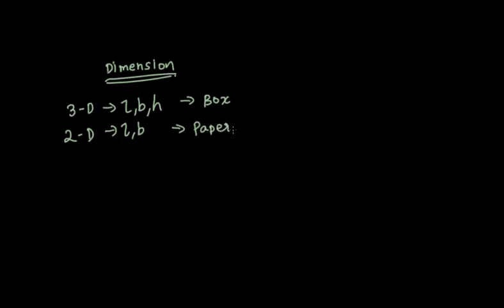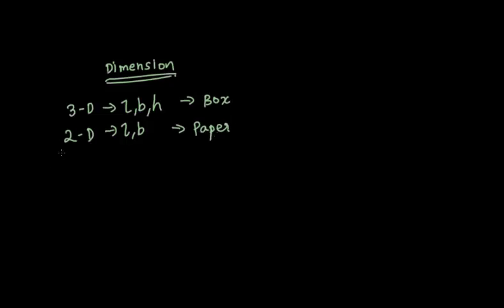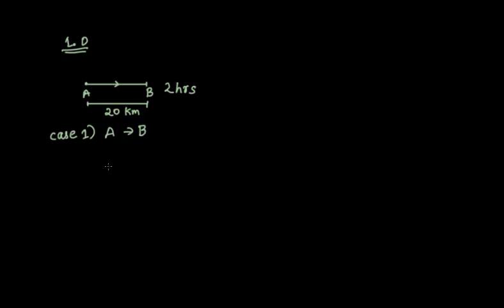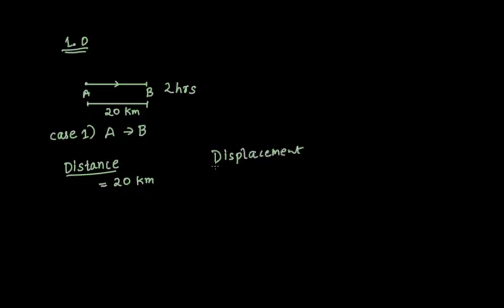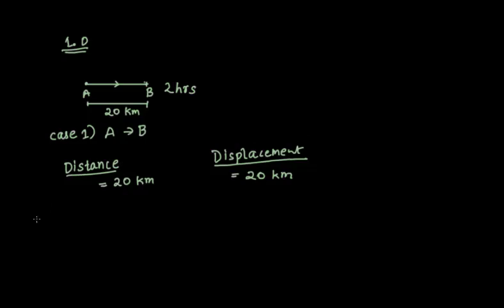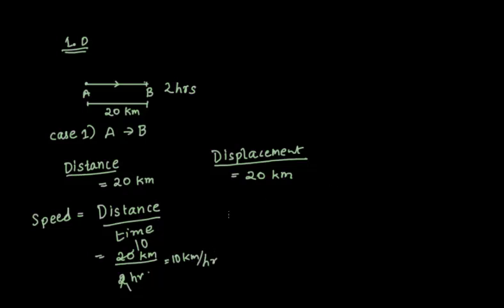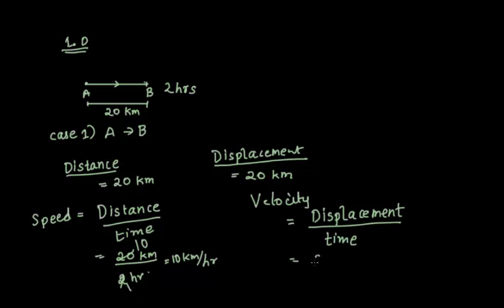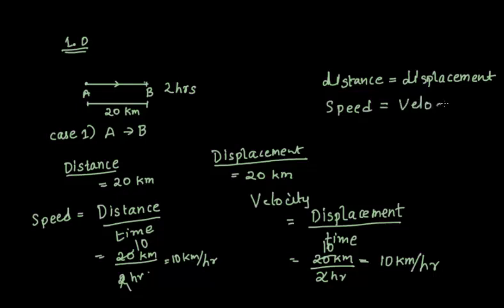6) Motion in one dimension*